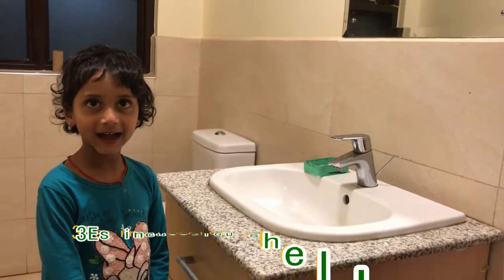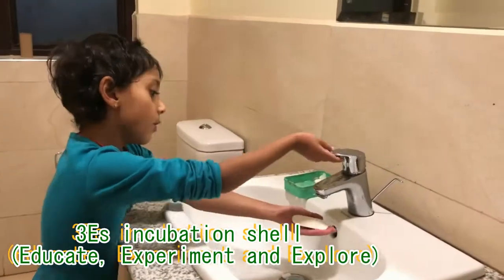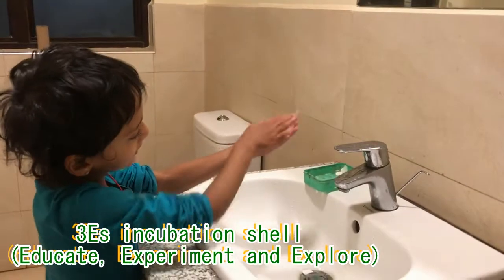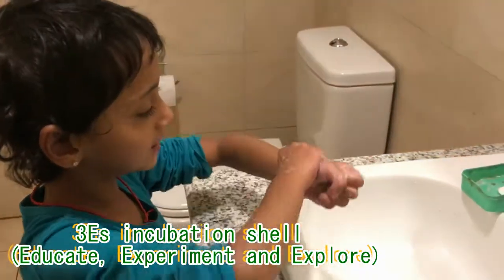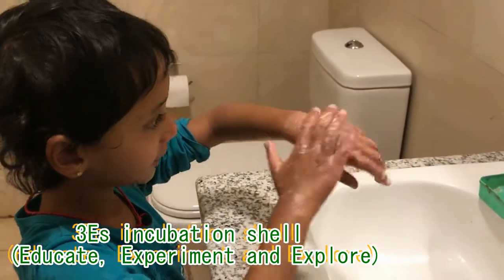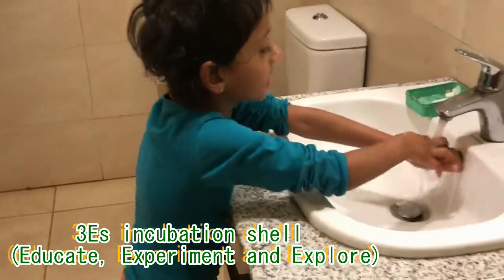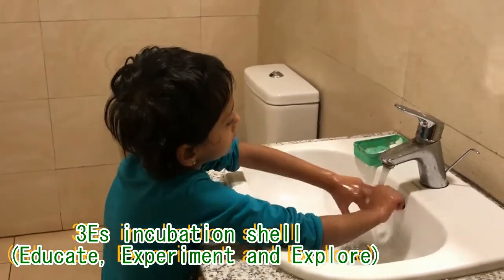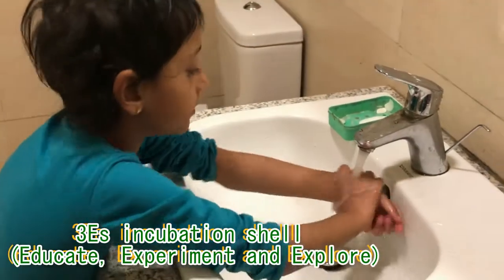Good personal hygiene - washing hand explained by a child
keep your hand clean is a key to stay away from COVID-19.